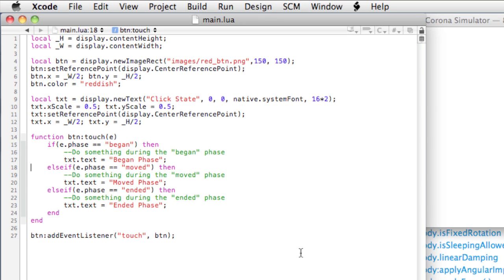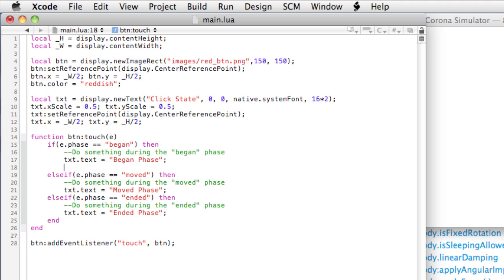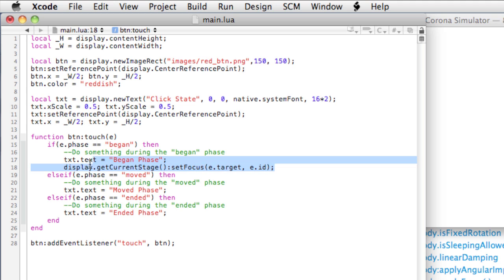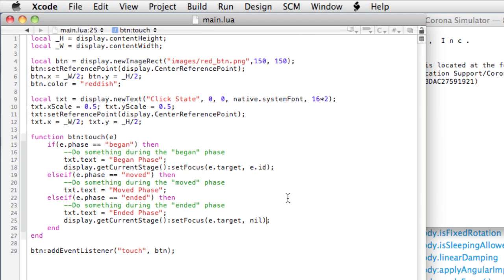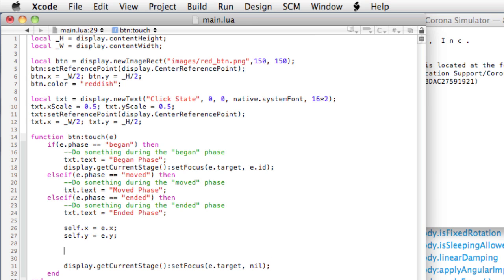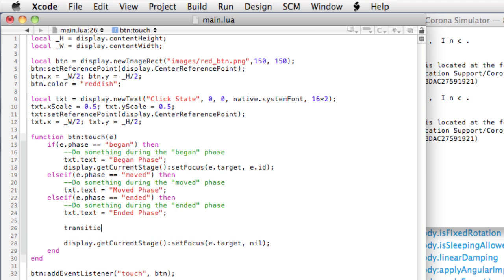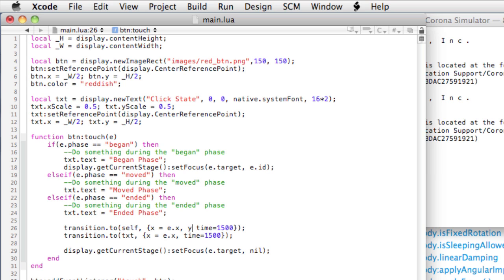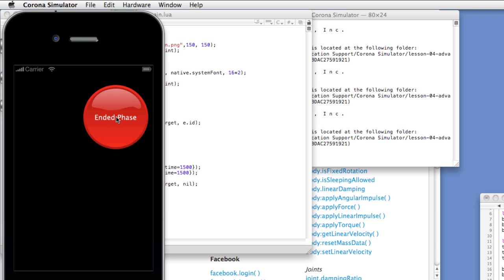Corona SDK 05: Advanced Touch Handling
Tutorials for the Corona SDK as authored by Dr. Rafael Hernandez. In this video, adding advanced interactivity to your application using touch handling.